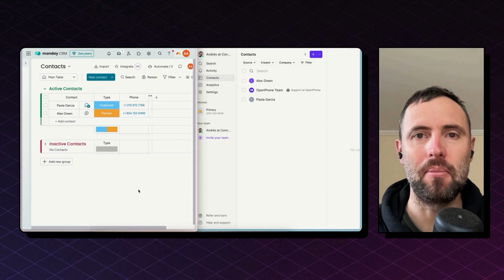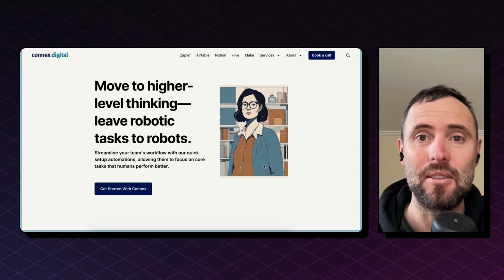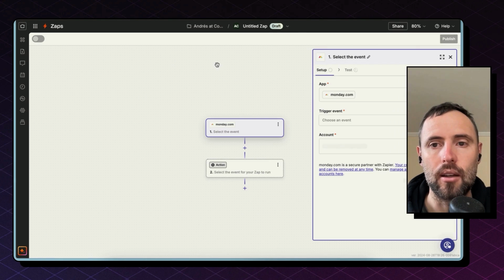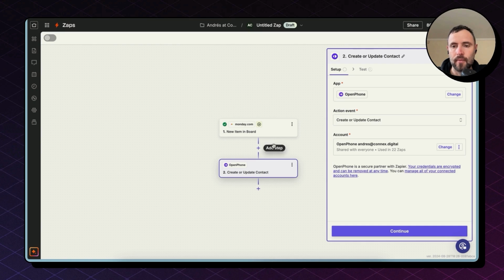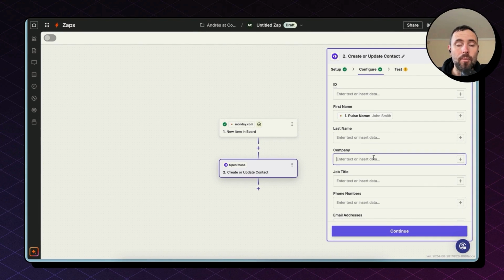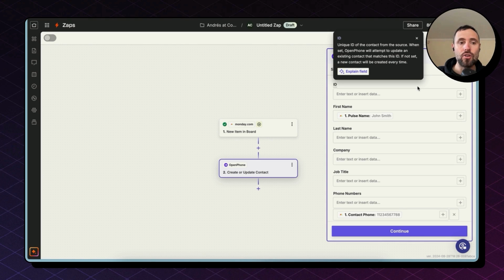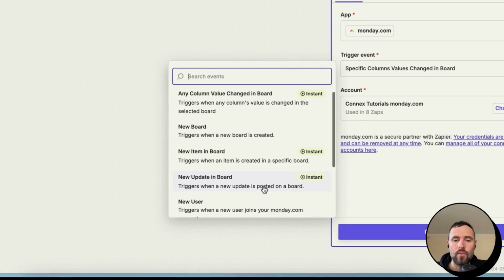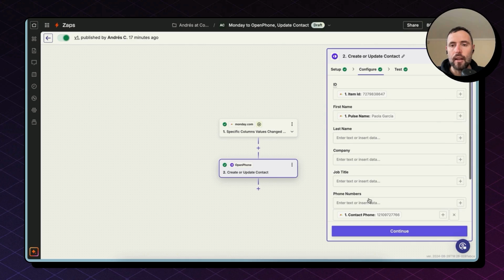Integrating Monday.com with OpenPhone : Contacts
🎥 Integrating Monday CRM Contacts with OpenPhone Using Zapier: A Step-by-Step Guide

In this video, I show you how to automatically create contacts in OpenPhone whenever you add a new contact to your Monday.com CRM using Zapier.

🕒 Topics:
 - Introduction and demo
 - Setting up the Zapier account
 - Creating the Zap: Monday.com trigger
 - Setting up the OpenPhone action
 - Testing and publishing the Zap
 - Creating a Zap for updating contacts
 - Conclusion and tips

👨‍💼 About Connex: We're an automations and integrations agency that can help you streamline your workflows and connect your favorite apps. If you need assistance setting up this integration or automating other processes, don't hesitate to reach out!